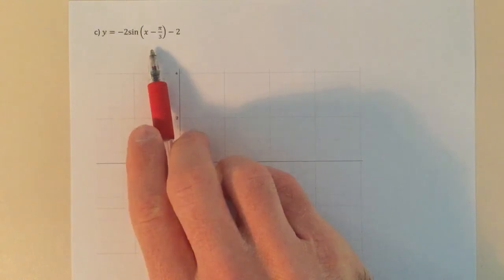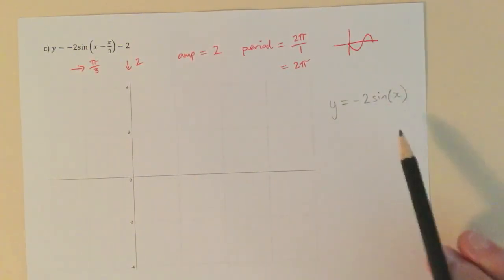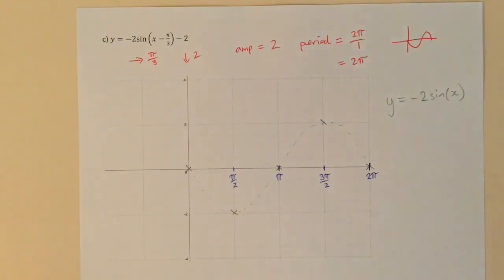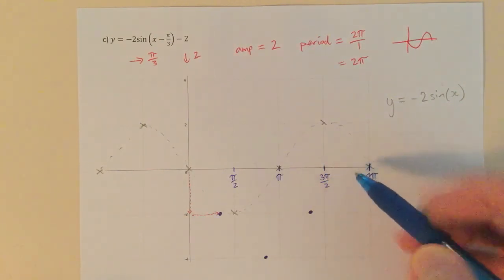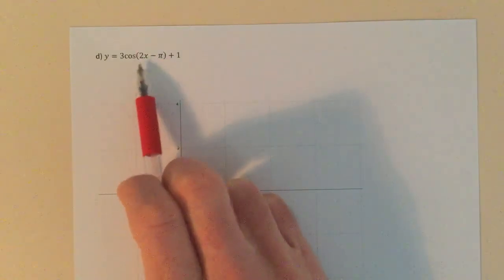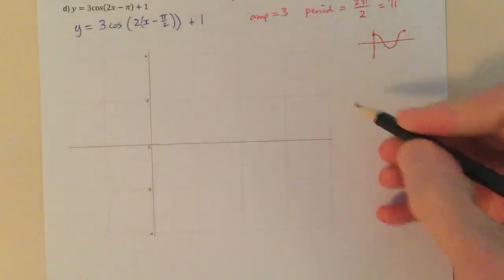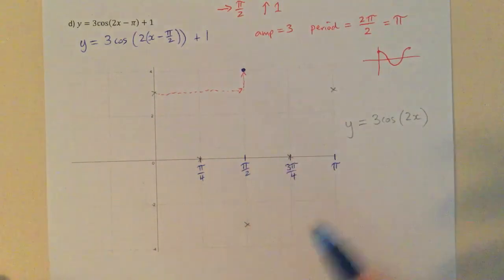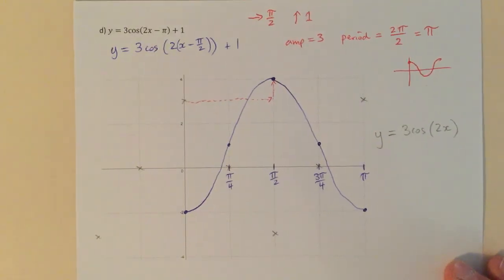Sine and cosine graphs with translations (6G Ex 16cd)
Two more examples from the chapter 6 RSC Methods notes — the second question in this video has a “trick” to watch out for.